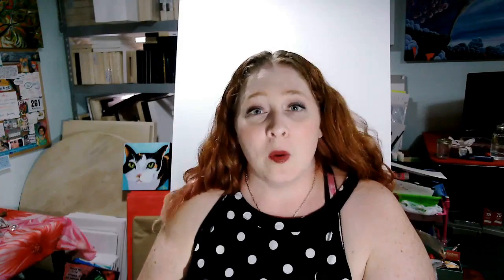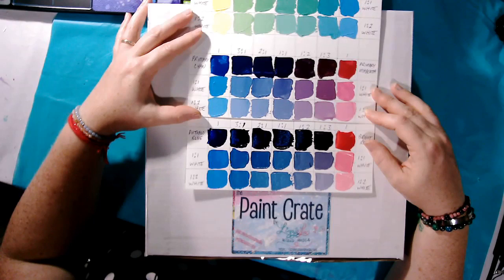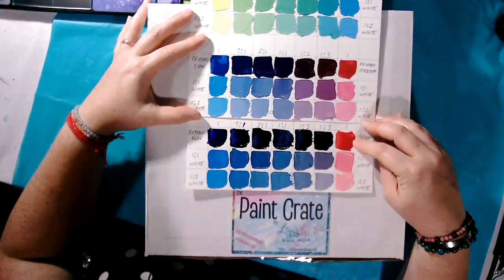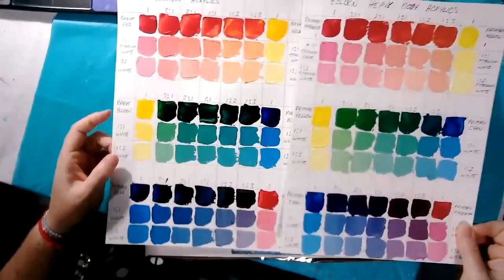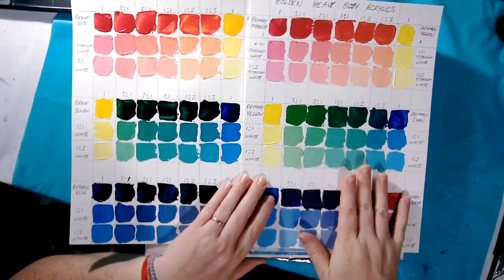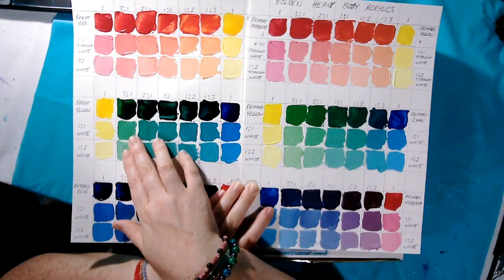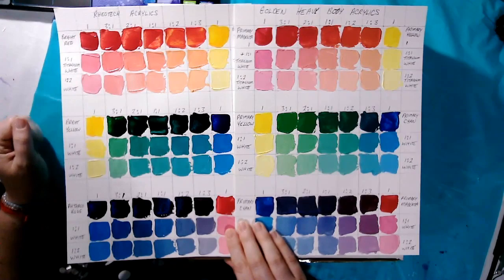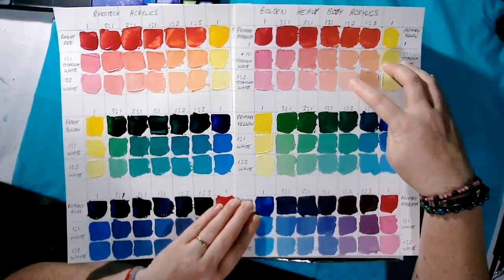quality paint - the paint crate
See why I prefer artist quality paint to student quality paint.